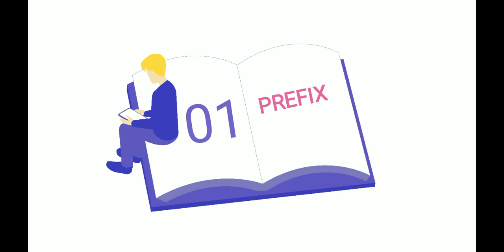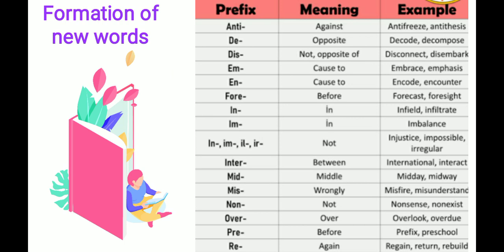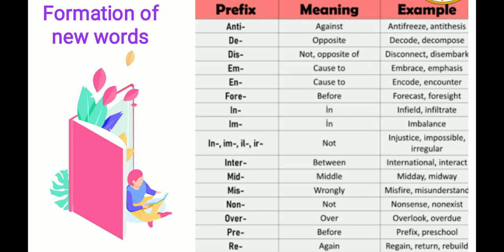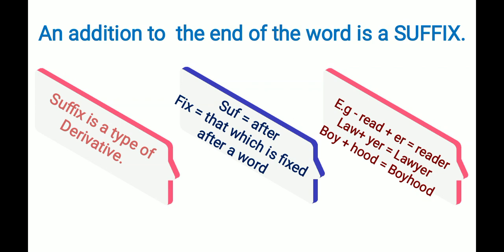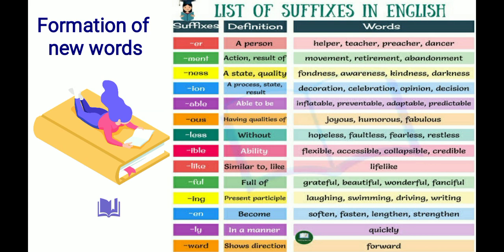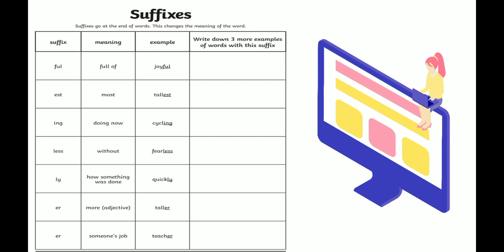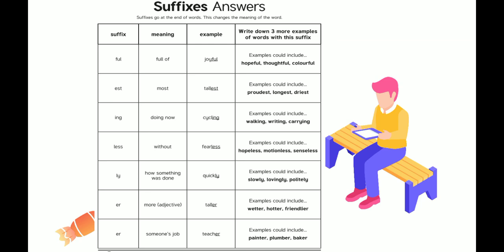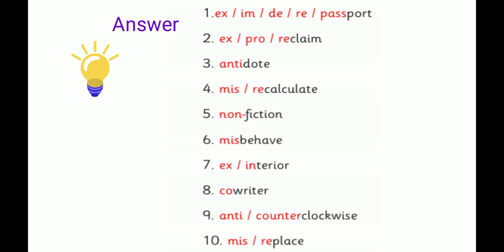Prefix & Suffix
Explanation with examples & Activities